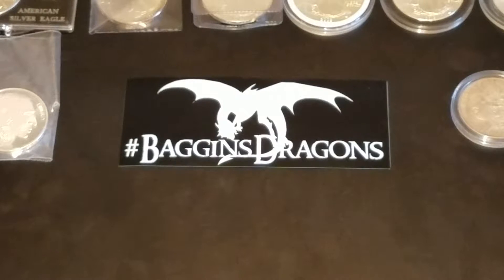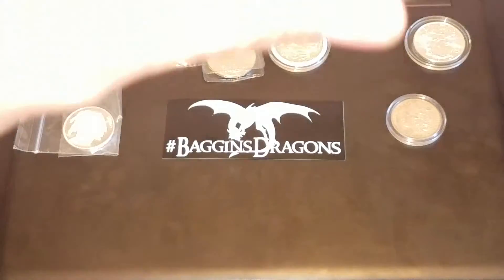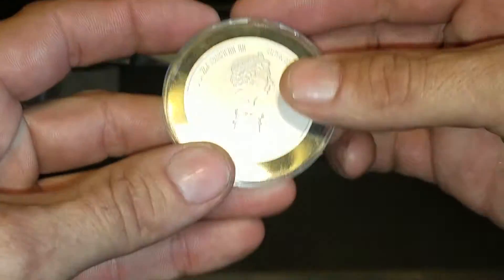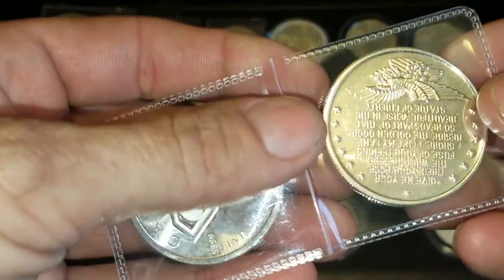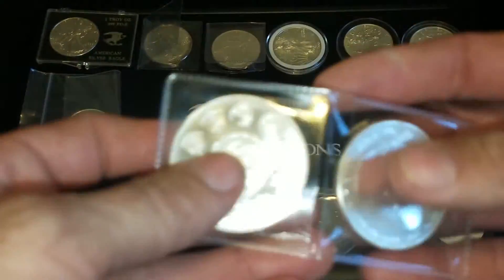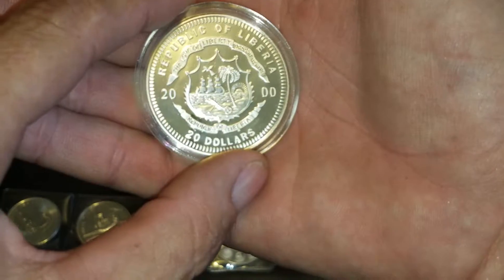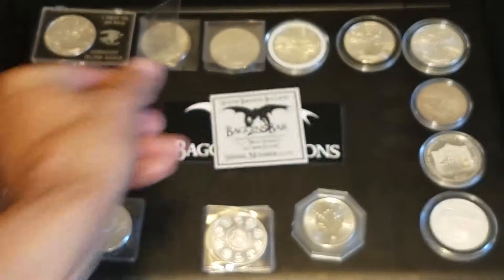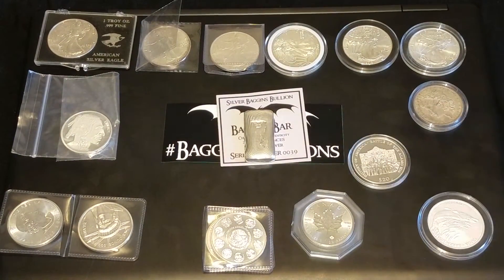Silver pick ups 12/1/2018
Some cool silver and an awesome bar
Free Baggins